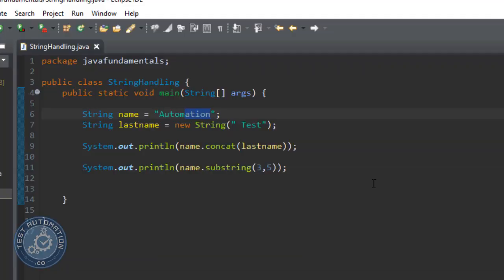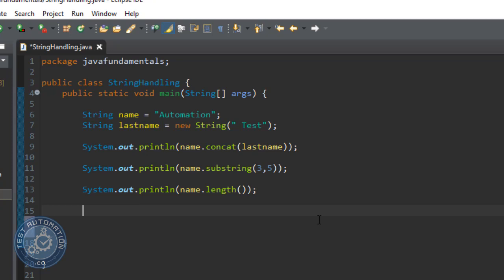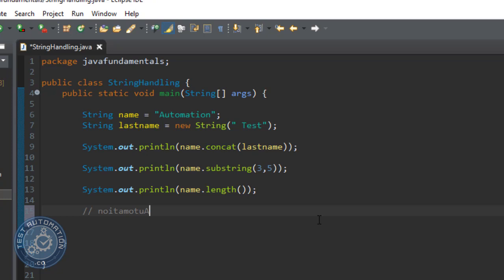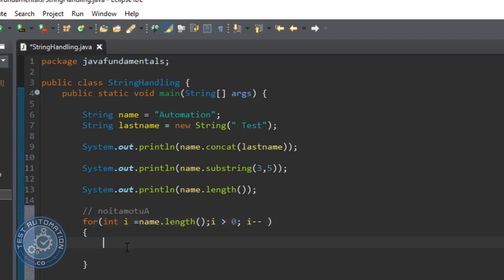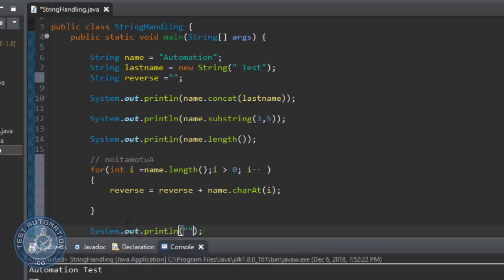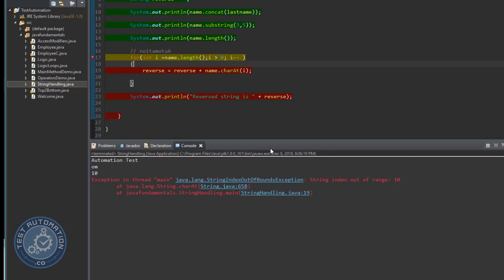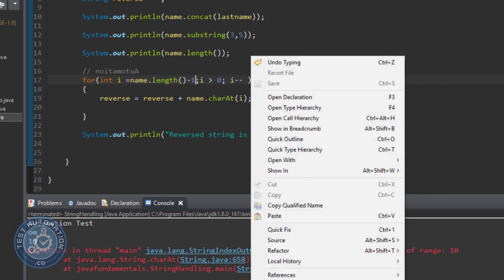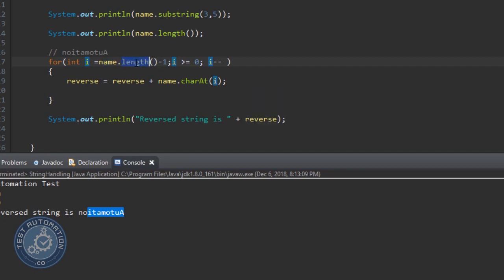CJ C4 L2 String Handling 2 Part